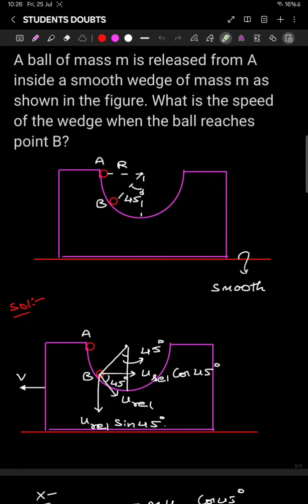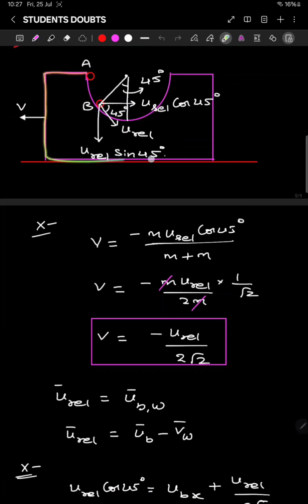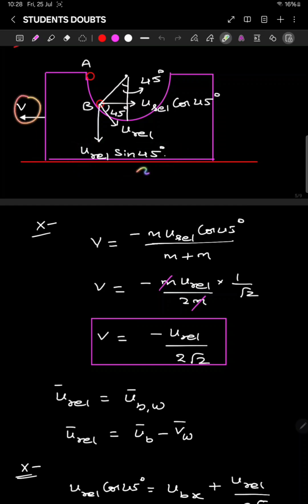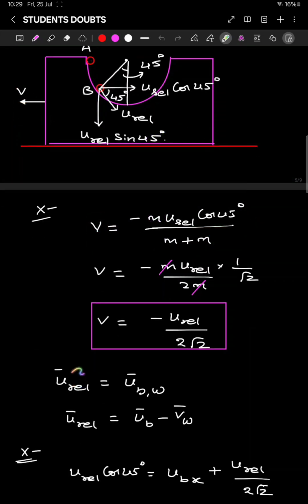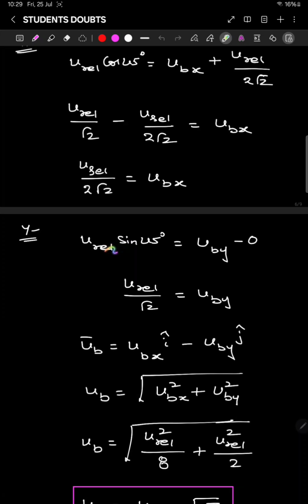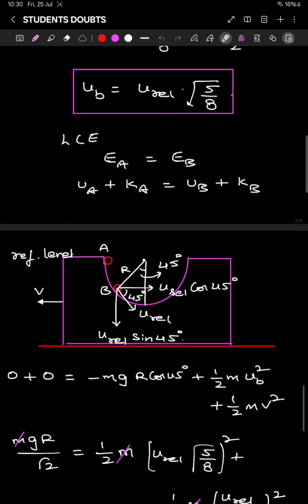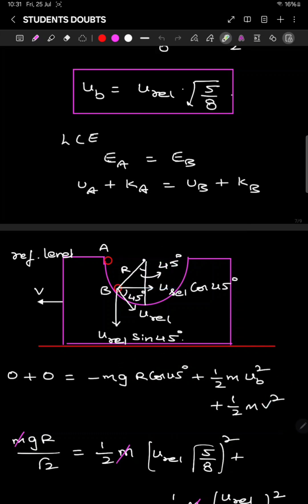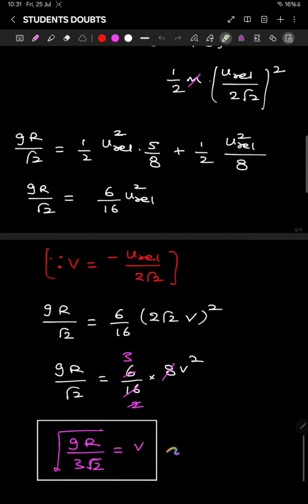A ball of mass m is released from A inside a smooth wedge of mass m as shown in the figure. What is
A ball of mass m is released from A inside a smooth wedge of mass m as shown in the figure. What is the speed of the wedge when the ball reaches point B?